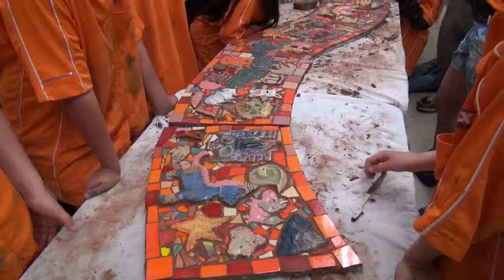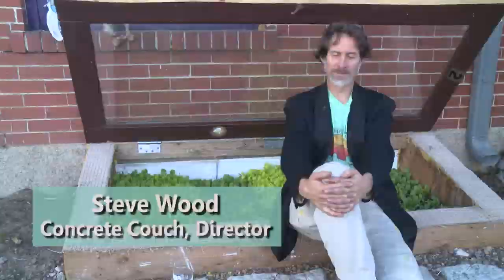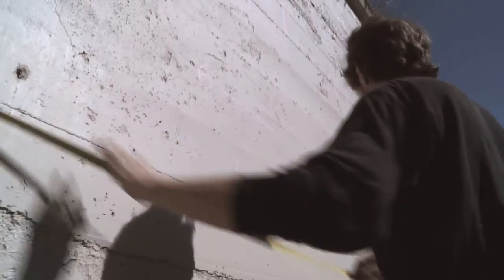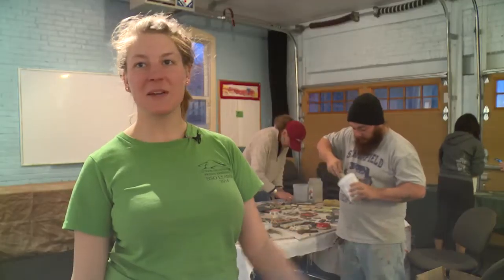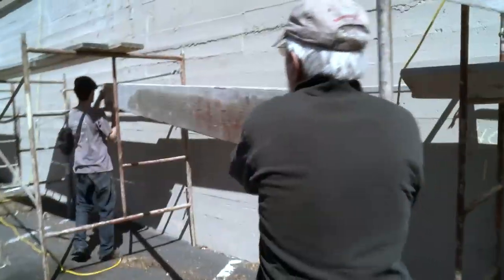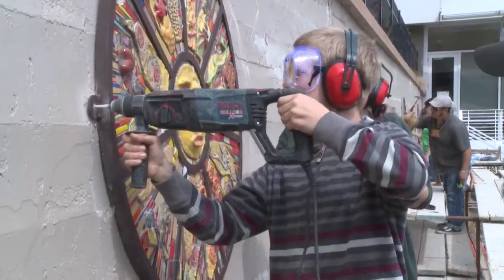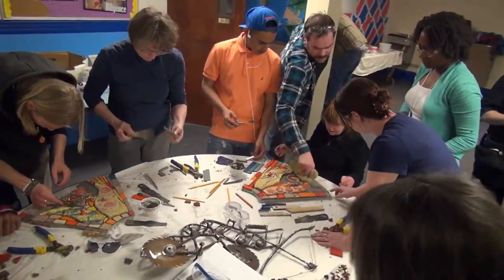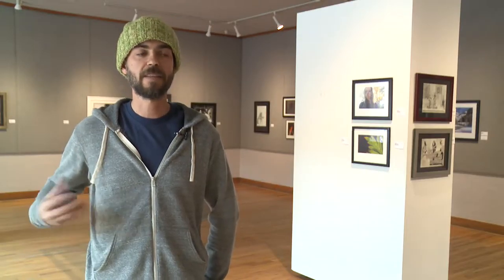Pikes Peak Library District Penrose Library Mural Project Preview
We've been documenting the Penrose Library Mural Project with Concrete Couch and insight into the Community Built philosophy.
This mural was 22 years in the planning and involved six hub groups, one steering committee, fundraising galore, huge donations of time and materials, and loads of fantastic volunteers. Concrete Couch and Pikes Peak Library District teamed up with Community Prep School, School District 14, Will Rogers Elementary School, Pikes Peak Community College, Colorado College, and the Manitou Art Center to complete this project.